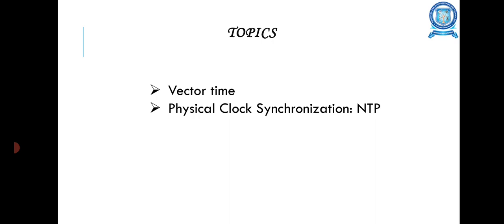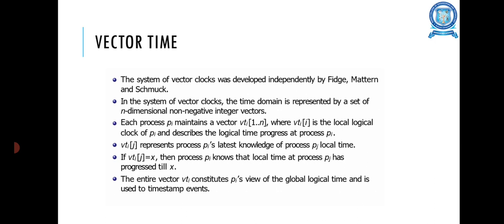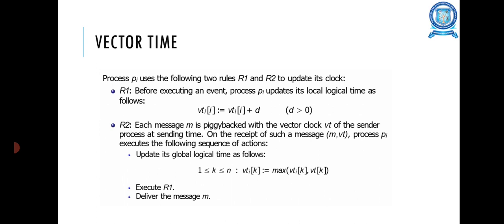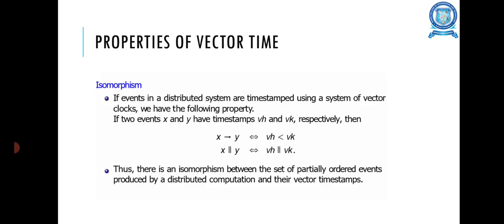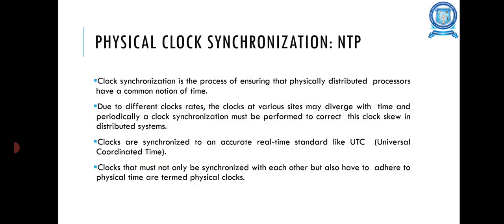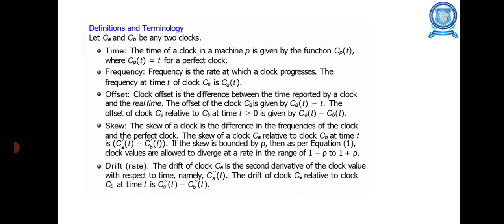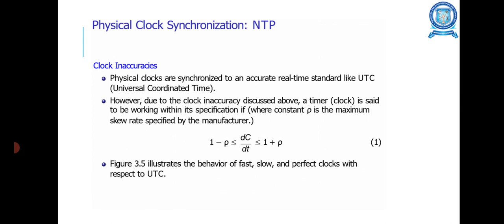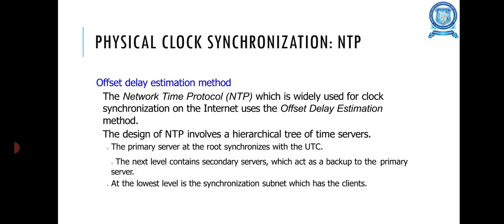Physical Clock Synchronization: NTP – vector time